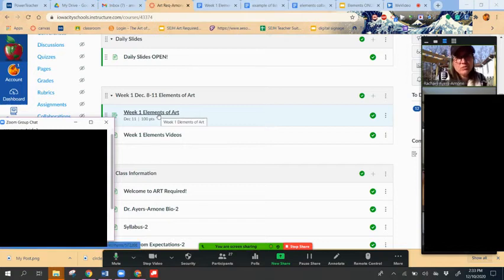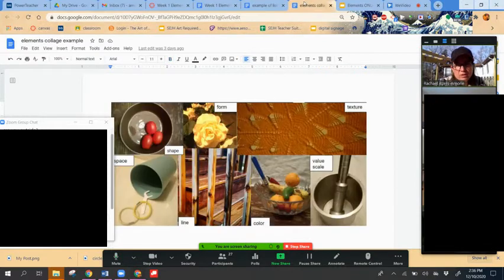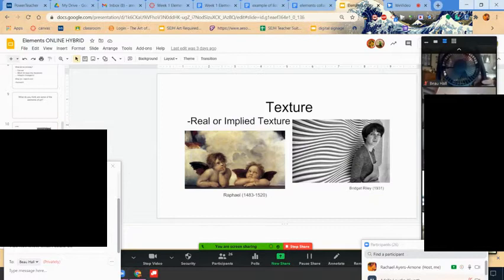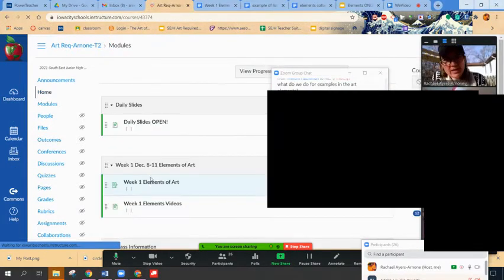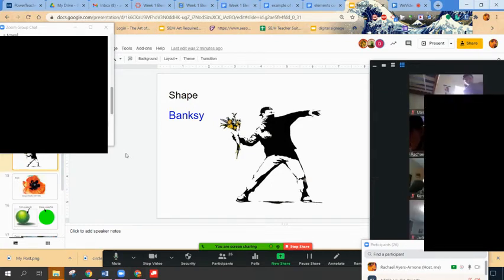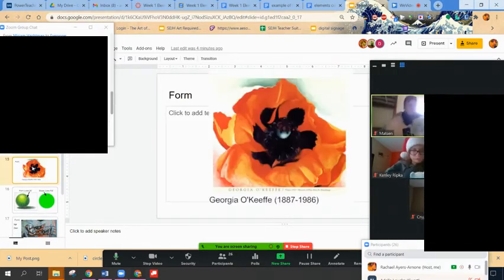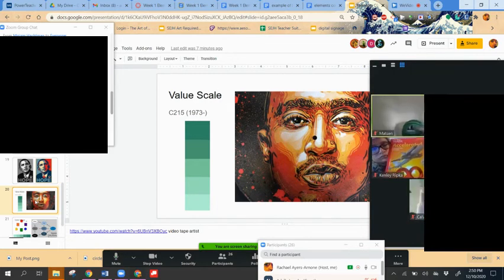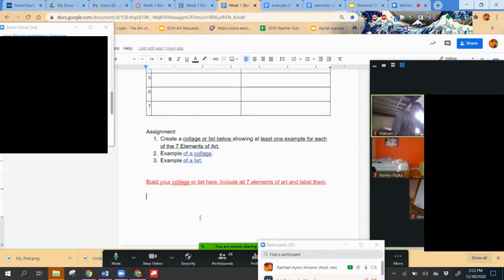Day 2 Elements of art